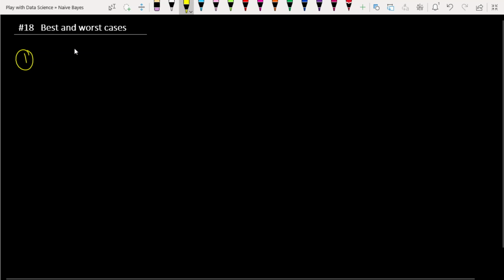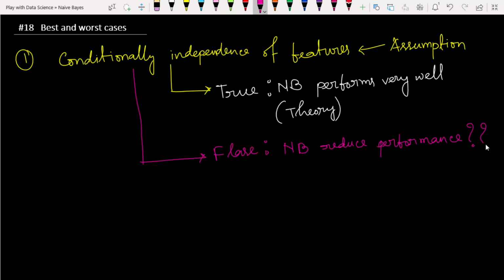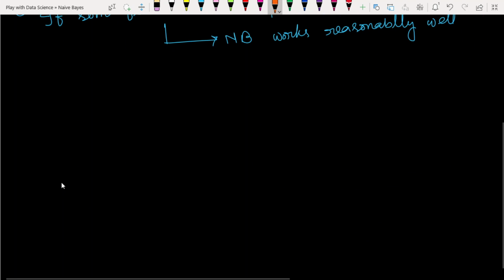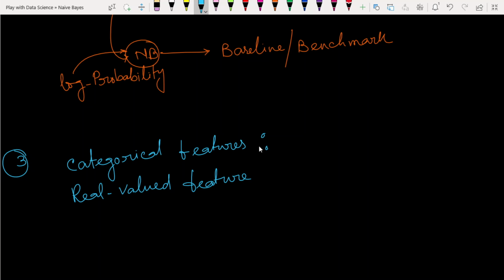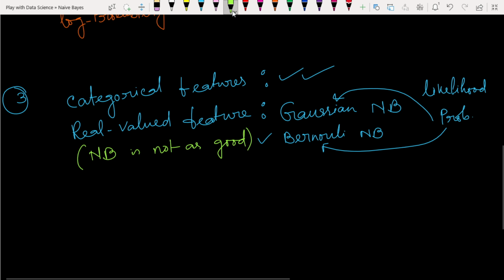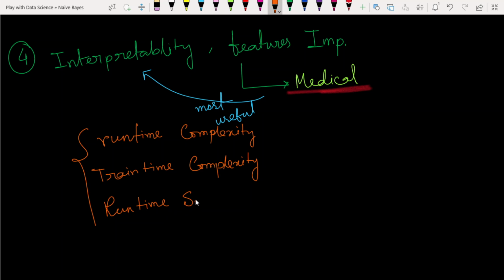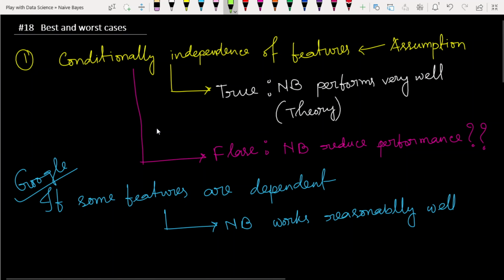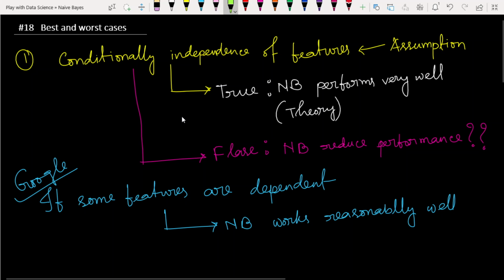Best and Worst Cases | Naïve Bayes | Lec 18